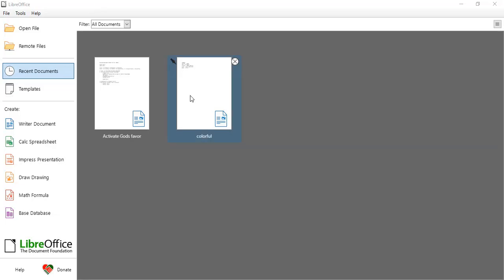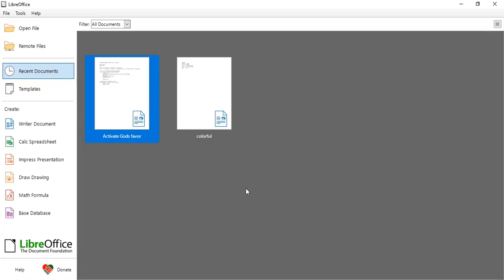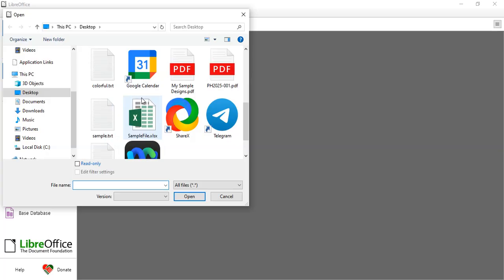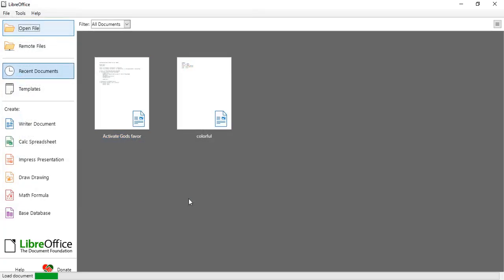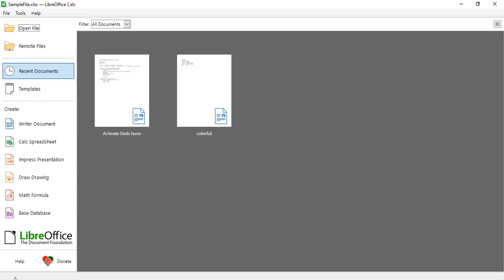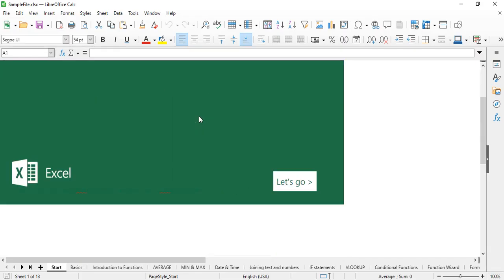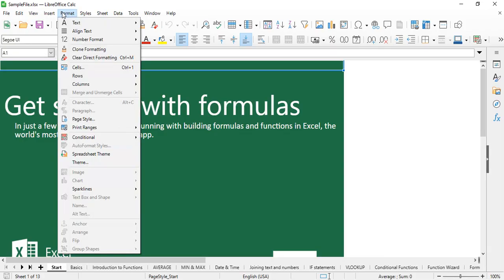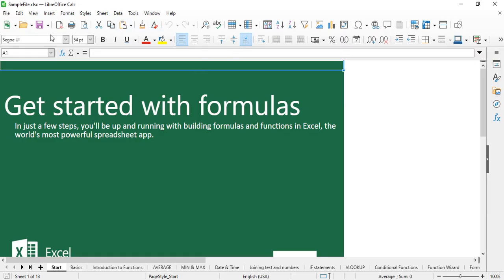How to Open xlsx File in Libreoffice (Step by Step)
In this professional tutorial, we will guide you through the process of opening xlsx files in LibreOffice, a powerful and free office suite. Understanding how to work with different file formats is essential for seamless productivity, and this video covers everything you need to know to effectively manage your xlsx files within LibreOffice.

By the end of this video, you will learn the step-by-step method to open and edit xlsx files in LibreOffice, ensuring you can access your data without hassle. Watch till the end for additional insights that can enhance your experience with LibreOffice!